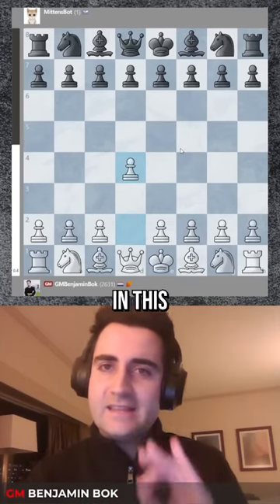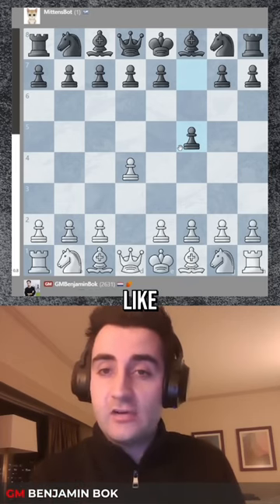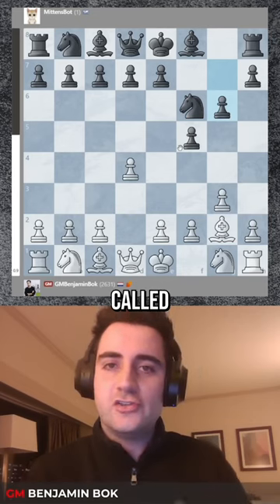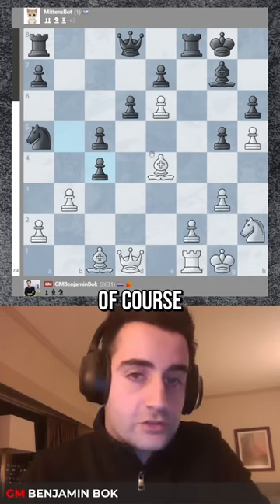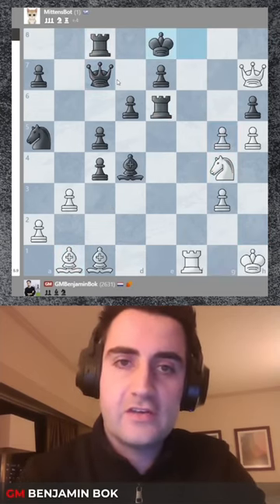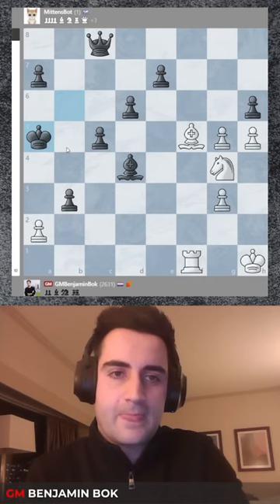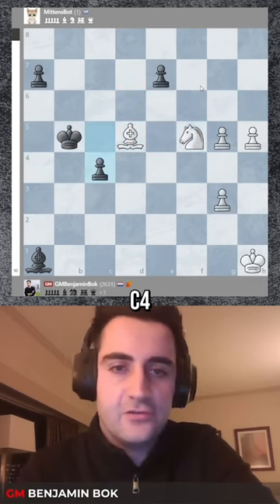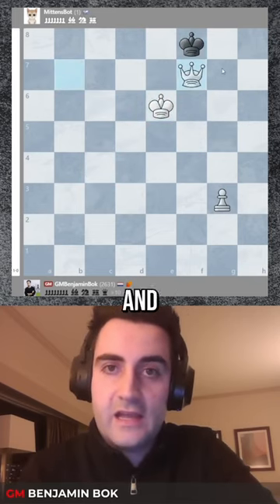Mittens Absolutely DESTROYED!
Amazon shop